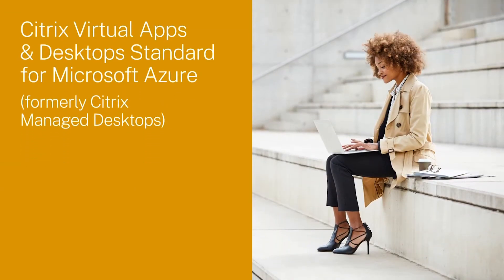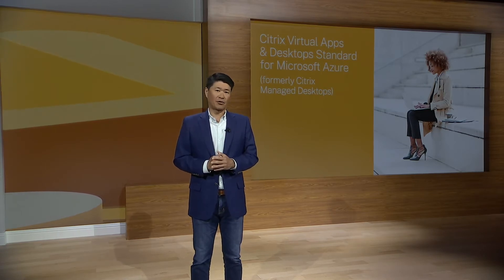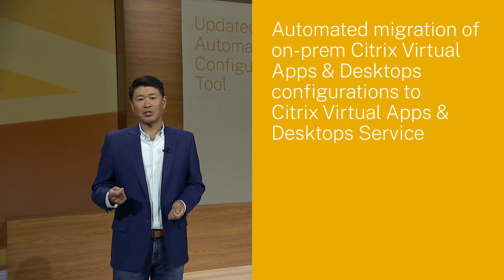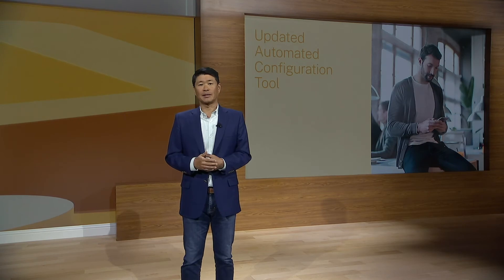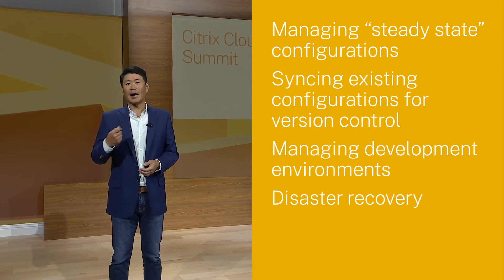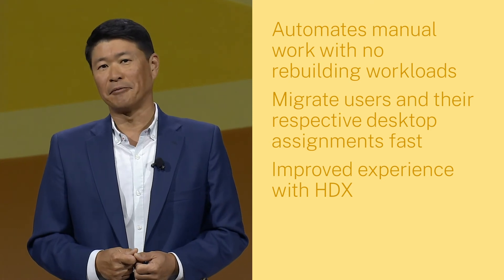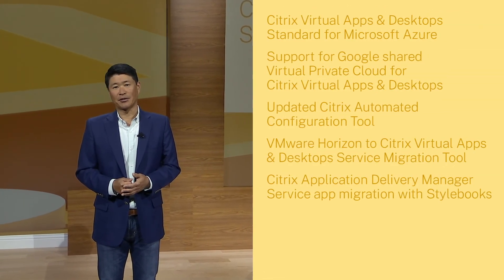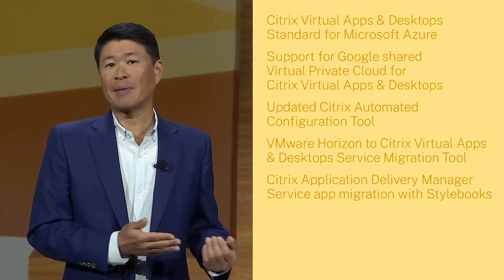Simplify your cloud migration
This year more than ever, having a cloud presence is critical to agility. Explore exciting innovations that will automate the transition of your Citrix management infrastructure as well as your on-prem workloads to the cloud or clouds of your choice.